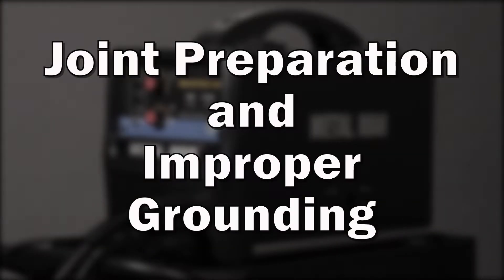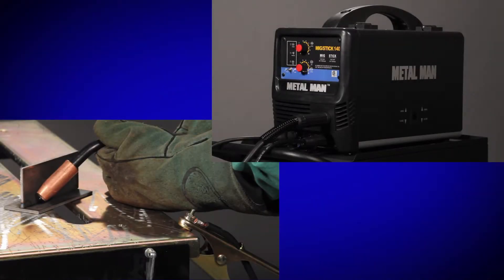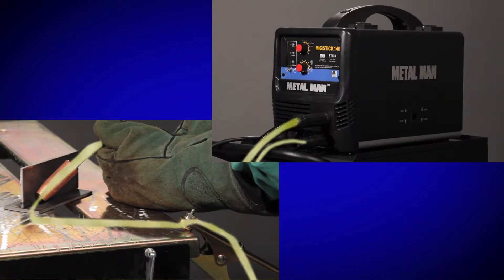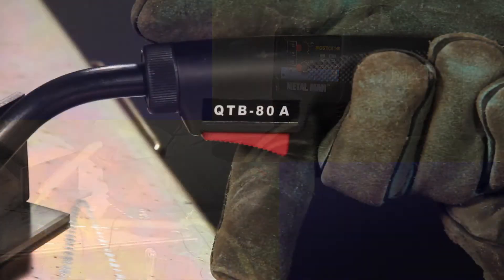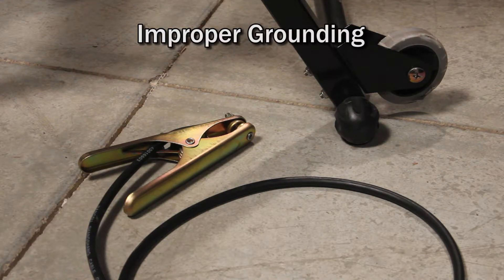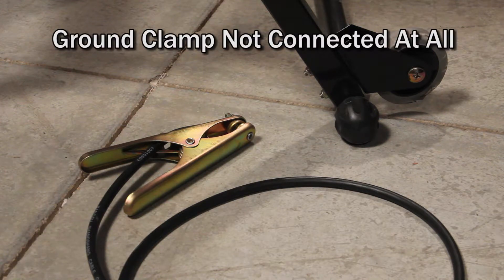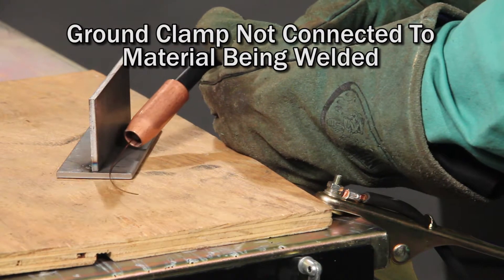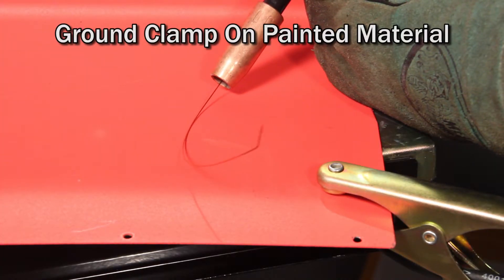Joint Preparation and Improper Grounding - Welding 101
Weld Training - Joint preparation and improper grounding issues.  This video will explain how to prepare your joints for welding and talk about the improper grounding of materials.  Make sure to stop by our site for more great info